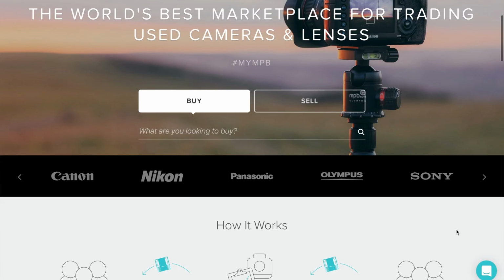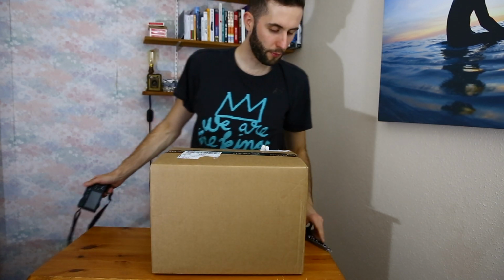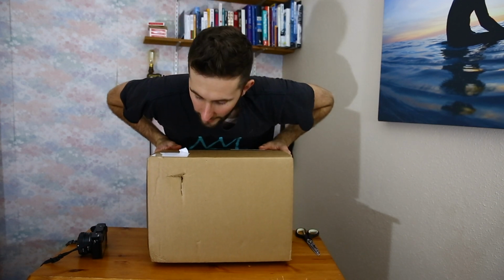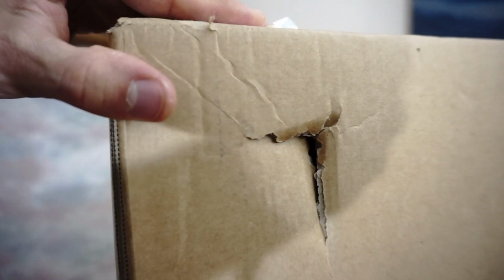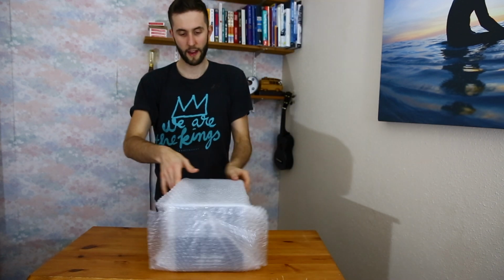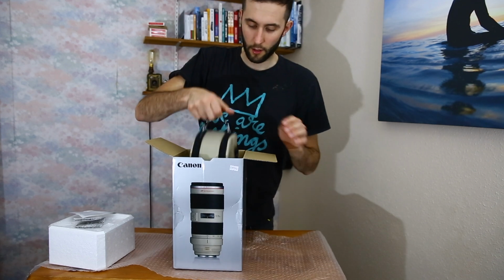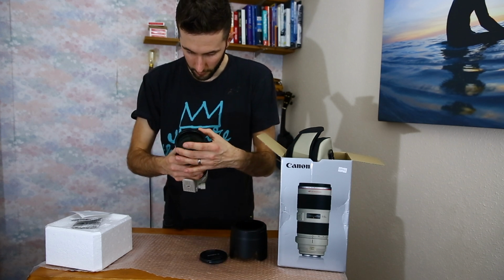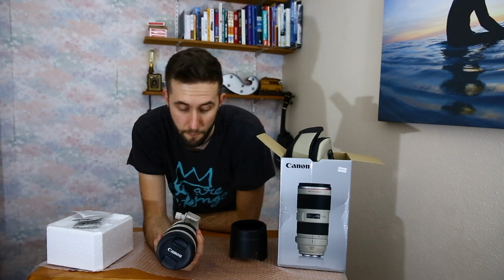UNBOXING: Canon 70-200mm IS 2.8 II - from MPB.com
Unboxing my second hand Canon 70-200mm IS 2.8 II from MPB.com.

Questions?  Hit me up in the comments below.